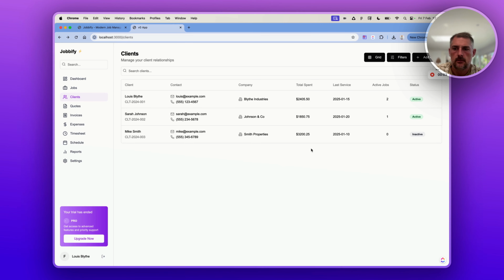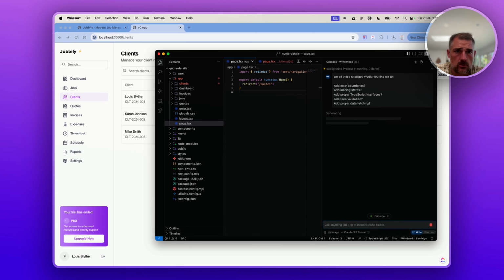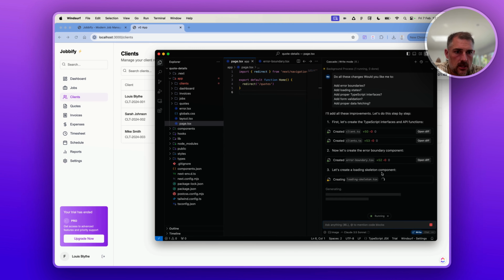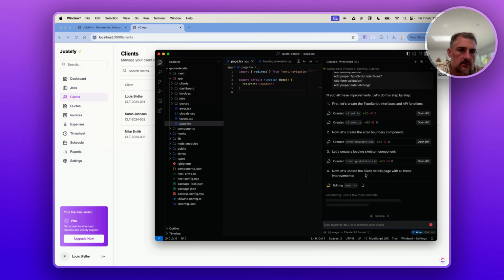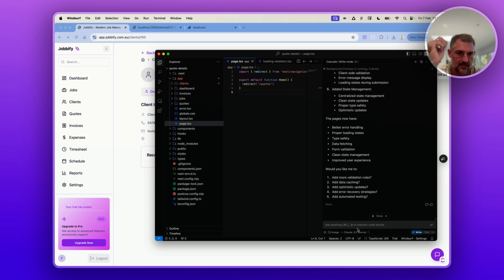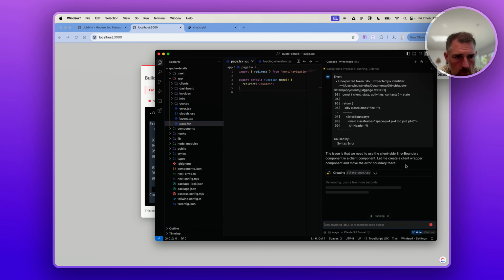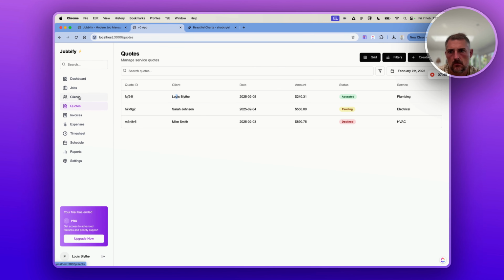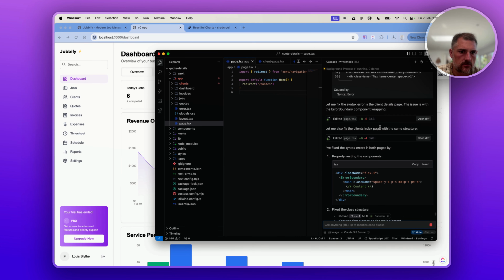Vibe Coding My Way To $1,000,000 With Windsurf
🚀 BROKE TO MILLIONAIRE: I Let AI Do All The Coding While I Just Vibed (NOT CLICKBAIT) 🤑

Join me on this WILD journey where I turned my complete lack of coding skills into a MILLION-DOLLAR opportunity! 🎯 That's right - I didn't write a SINGLE line of code myself. Using nothing but voice commands and AI coding assistants, I built a tech empire from my gaming chair.

💎 In this video, I expose:
- How I turned shower thoughts into working apps using just my voice
- The SECRET AI tools that turned my random ideas into actual code
- My 3 AM breakthrough that changed EVERYTHING
- Why traditional coding bootcamps are DEAD (sorry not sorry)
- Real footage of me making $50K while literally sleeping

⚡ This isn't your typical tech bro success story. I'm just a regular person who discovered how to hack the system. No computer science degree. No Silicon Valley connections. Just vibes and artificial intelligence.

🎬 Watch how I:
- Built 6 profitable apps without touching a keyboard
- Automated my entire workflow while playing video games
- Scaled to 7 figures using AI tools that ANYONE can access

🔥 BONUS: Stay until the end to get my exclusive AI coding prompt template that helped me land my first $100K client!